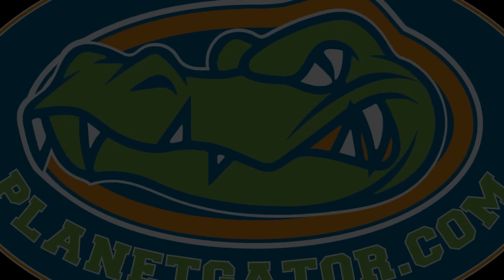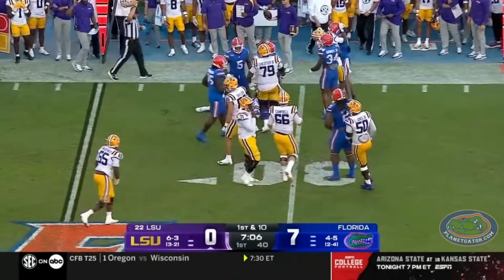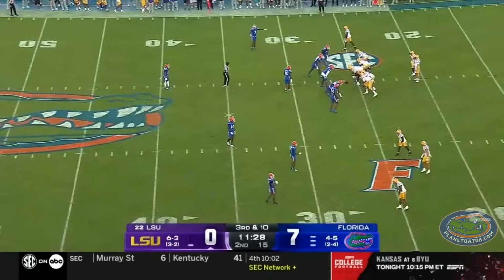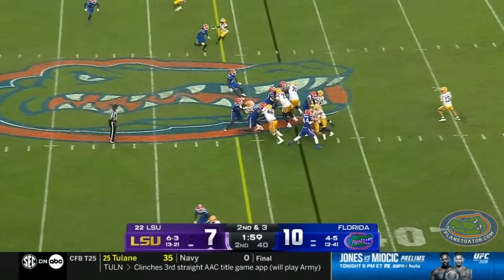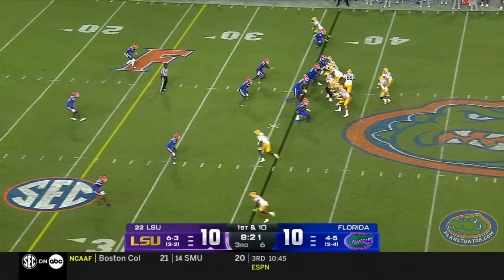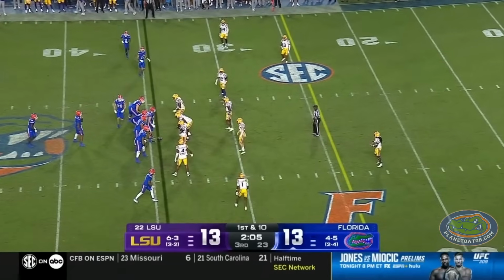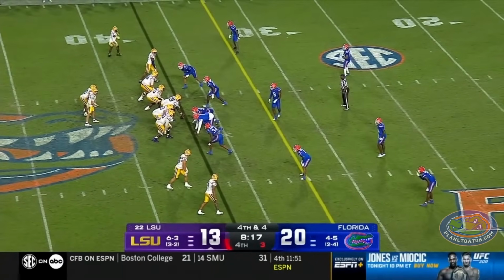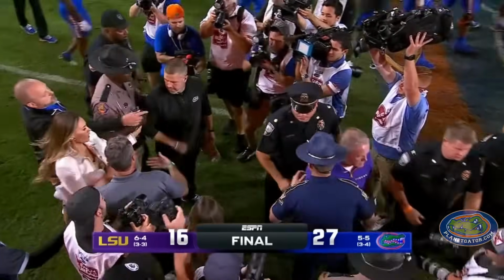2024 Week 12: LSU Tigers vs. Florida Gators | Full Game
Experience the Week 12 showdown between the Florida Gators and LSU Tigers in The Swamp with a unique twist! This full game replay includes the UF radio broadcast featuring Sean Kelly, Shane Matthews, and Tate Casey. Watch every play synced with the voices of Gator Nation, capturing all the passion and excitement of this intense SEC rivalry. Go Gators!